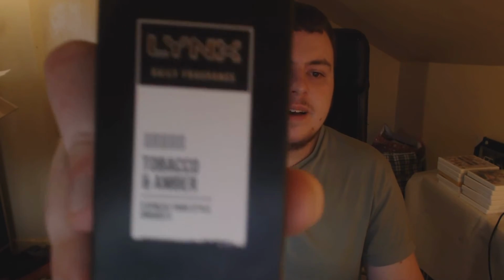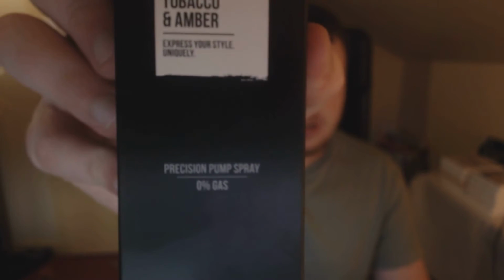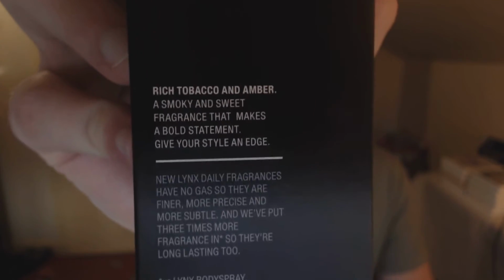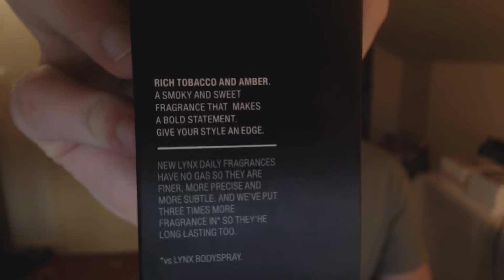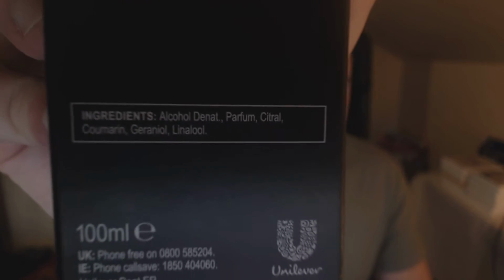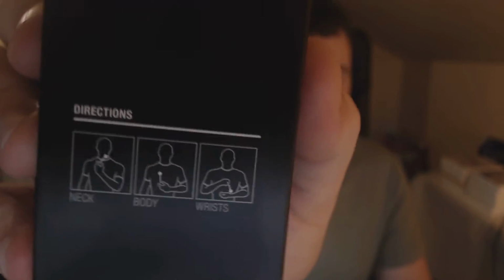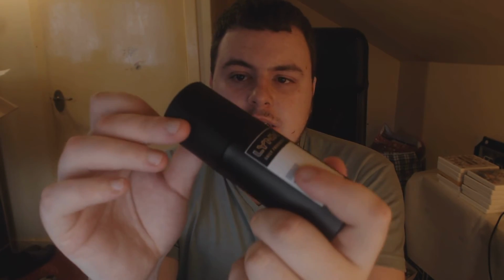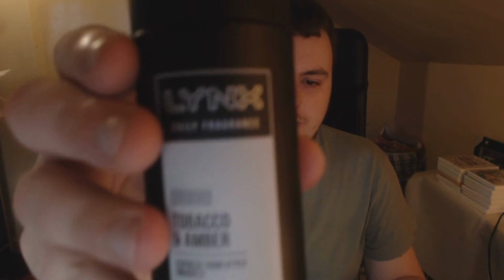Fragrance Unboxing & First Impressions - Lynx/Axe Tobacco & Amber